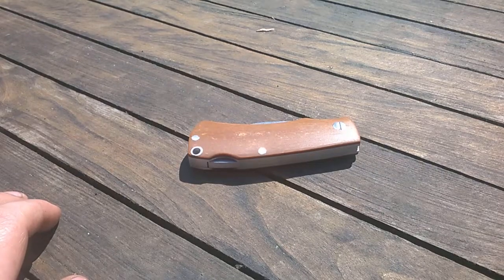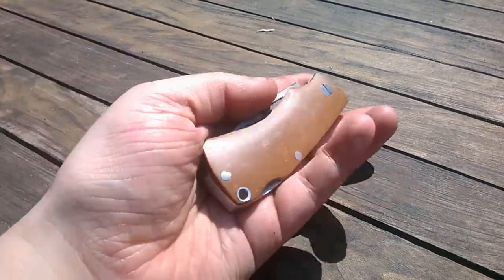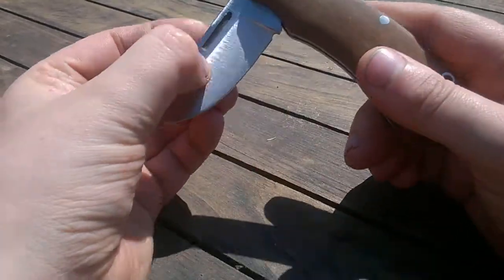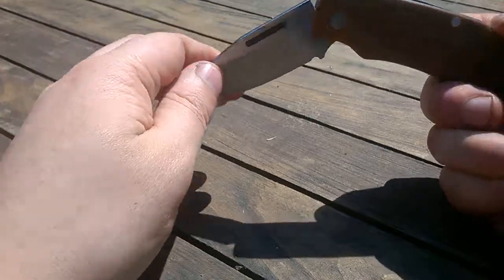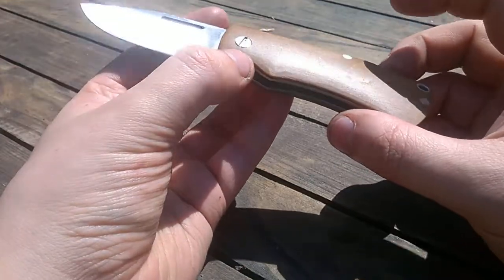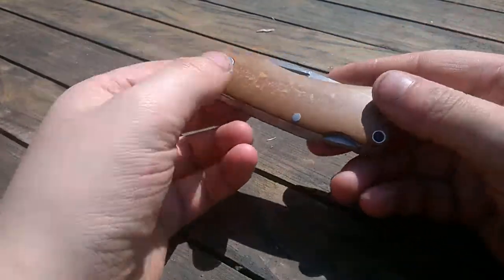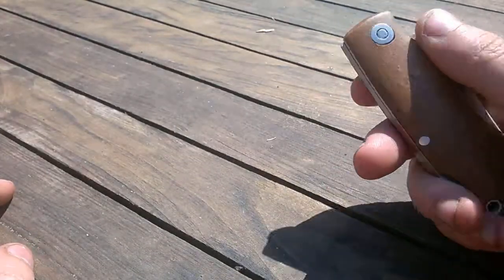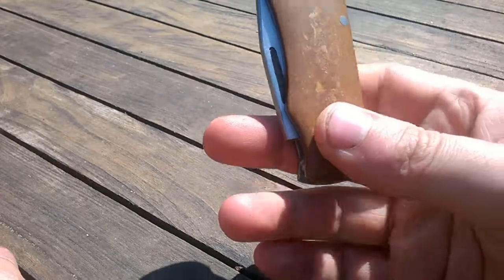BACKLOCK PROTOTYPE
A LOOK AT MY FIRST PROTOTYPE BACKLOCK FOLDING